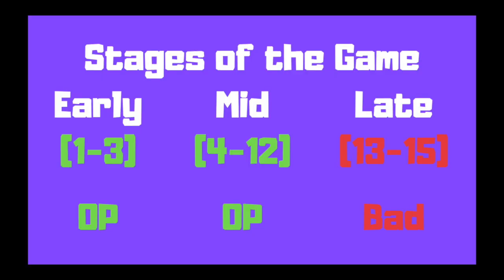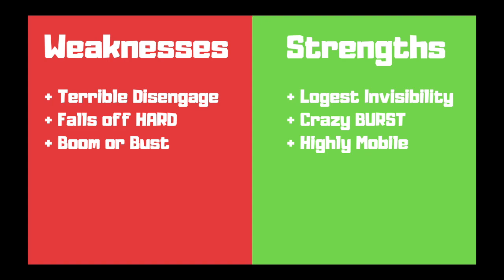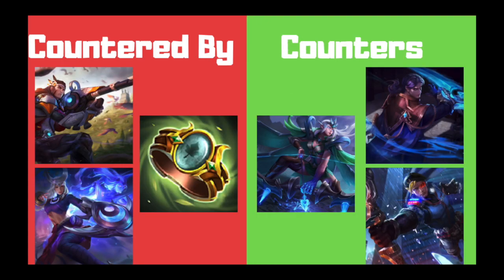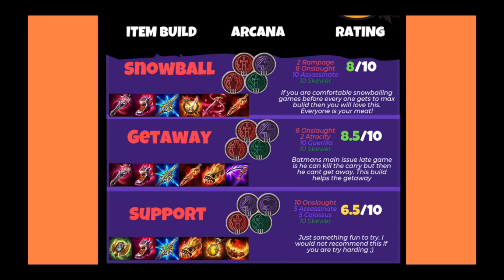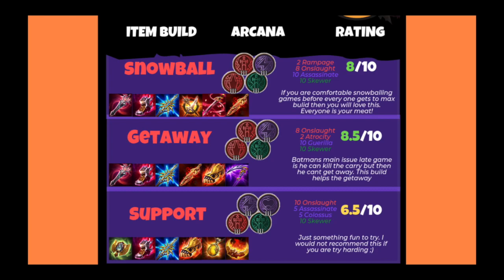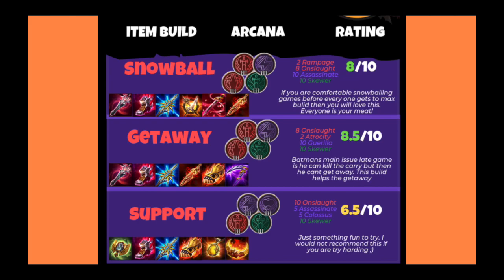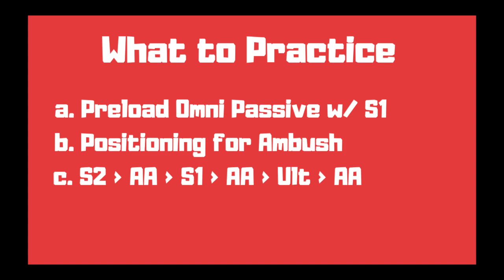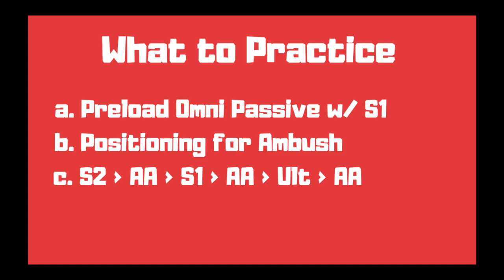AoV | Batman guide | build | tips | tricks | how to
AoV Batman guide covering builds, tips, tricks, and how to use and practice with Batman!